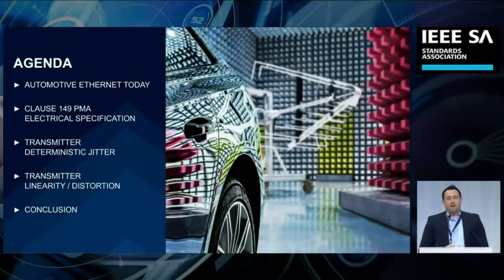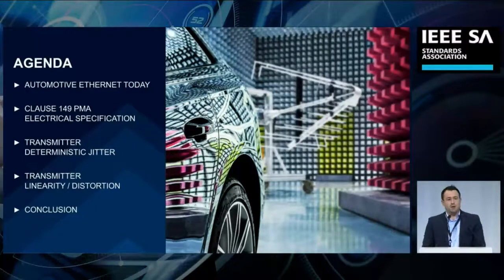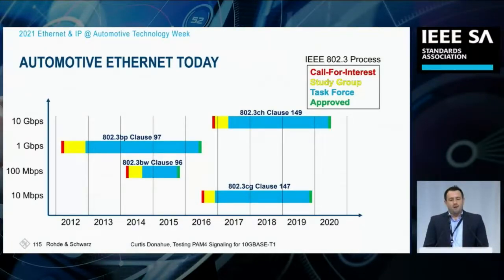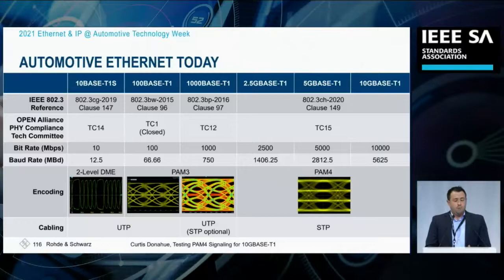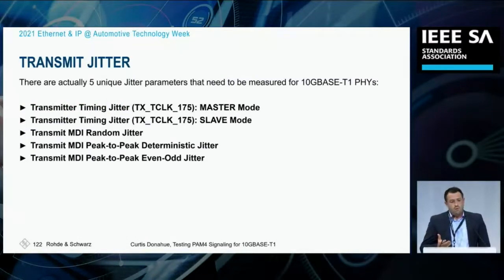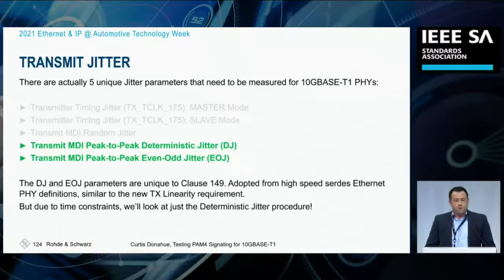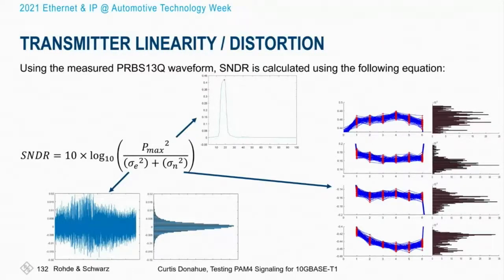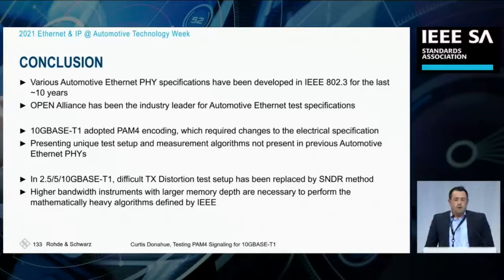Testing PAM4 signaling for 10GBASE-T1 Automotive Ethernet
Curtis Donahue
Rohde & Schwarz